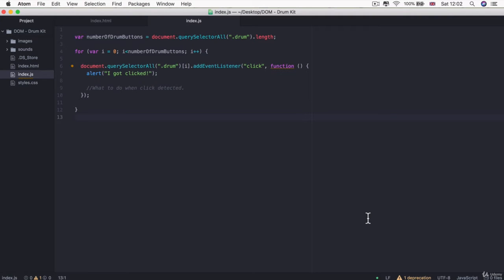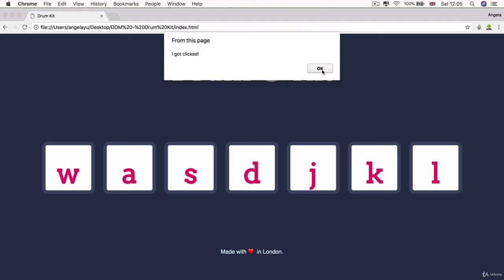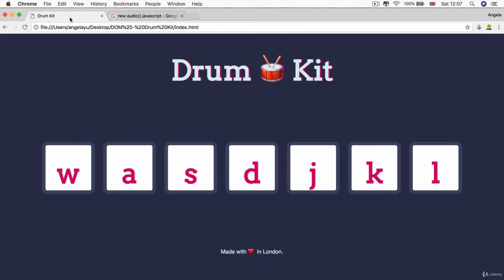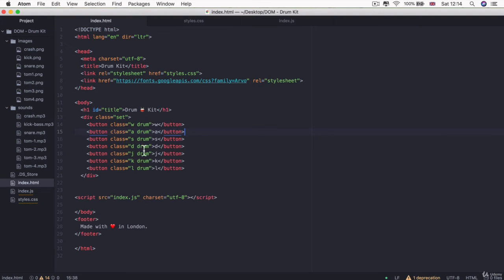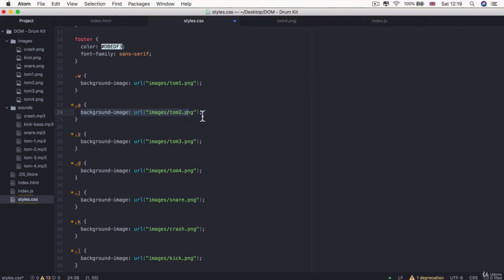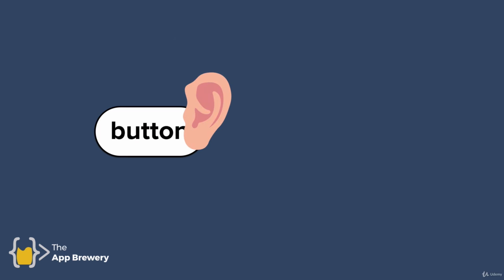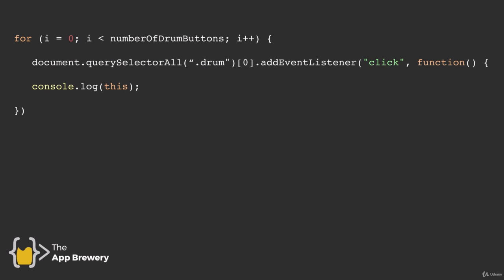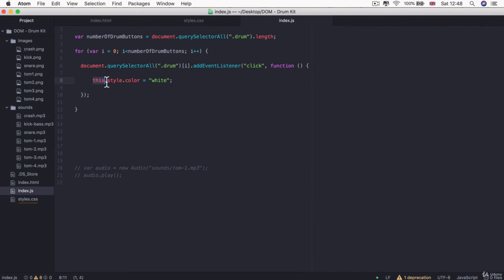6 How to Play Sounds on a Website